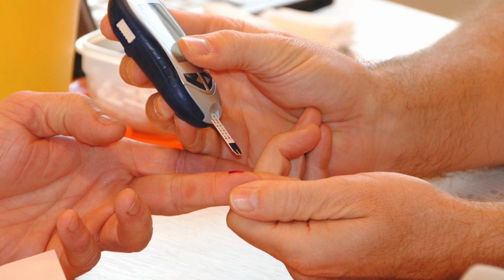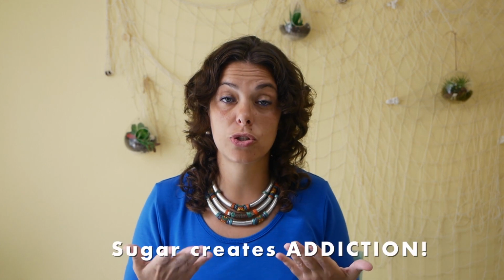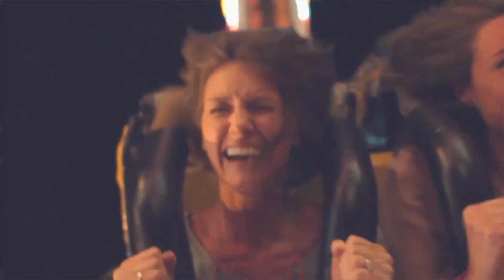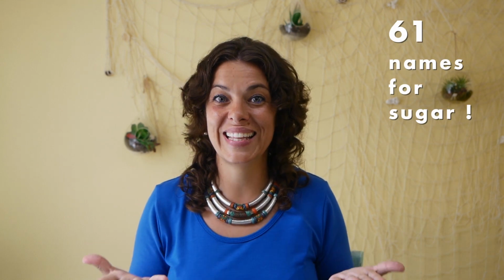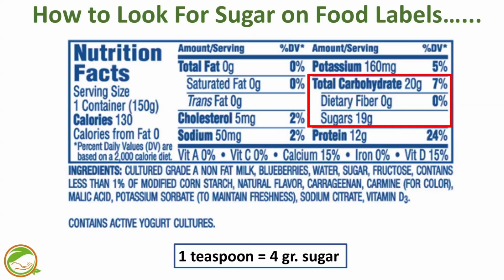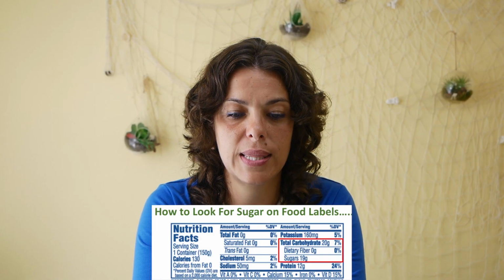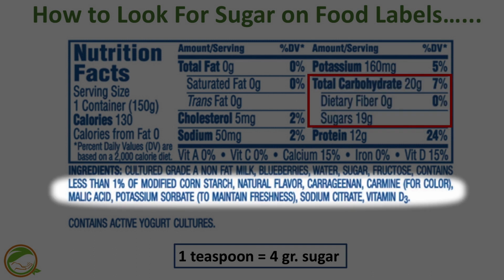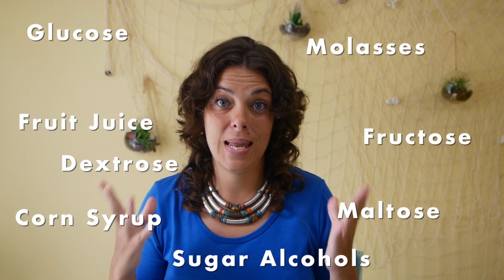Sugar Nutrition Facts | How to Read Labels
Listen to this video and you will learn what is sugar, what is sugar doing in our body and how to read labels to find any hidden sugar when you go to the supermarket.

FREE MASTERCLASS: Top 4 Secrets to Reach Your Ideal Weight without Dieting